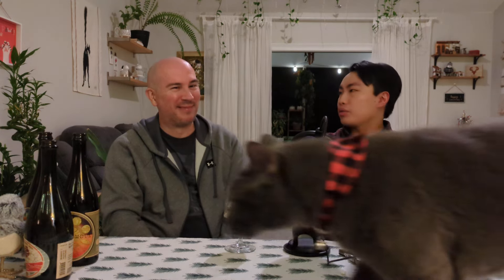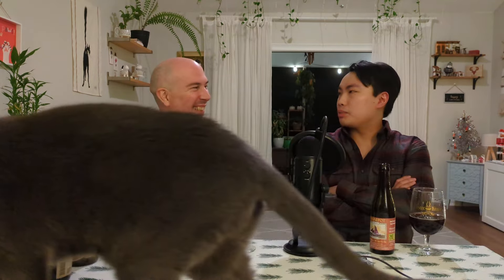De Struise Pannepot Reserva (World Class BA Belgian Dark Strong Ale!) Review - Ep. 3481